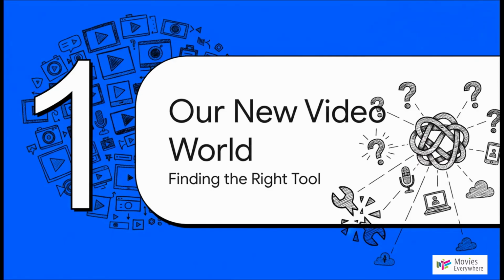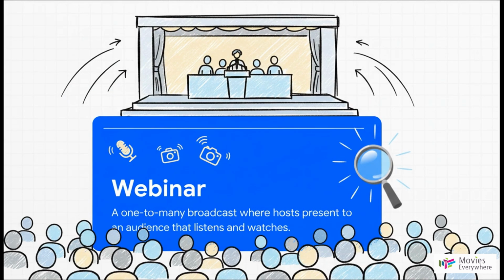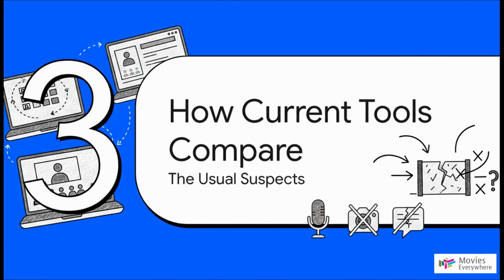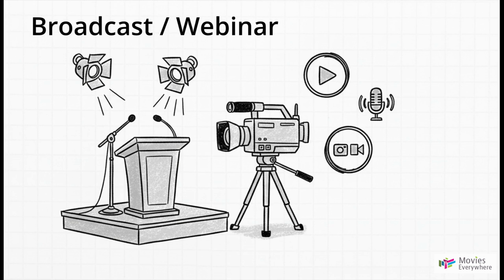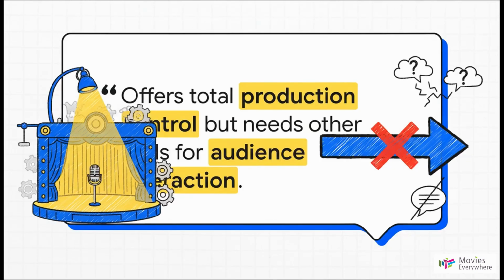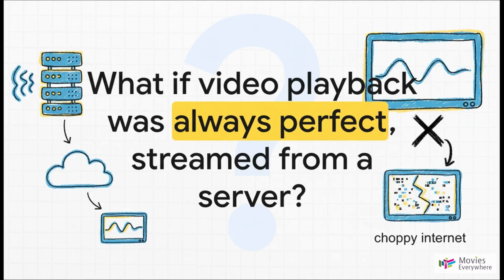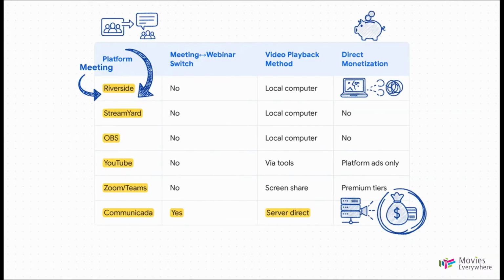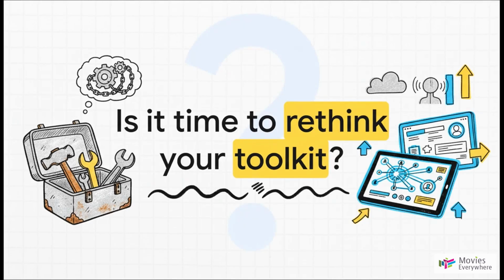Video Platforms Compared: Meetings, Webinars & Beyond (2025 Review)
Which video tool is right for your next meeting, webinar, Q&A session or livestream? This comparison breaks down Riverside, StreamYard, OBS, YouTube, Zoom — and introduces Communicada (full disclosure: our platform).

🔍 Key Questions Answered:
* Meeting or webinar? Which handles both?
* Can you switch modes mid-session? (Only ONE can...)
* Video quality: screen share vs server streaming
* Direct monetization for organizers

From Zoom's instant meetings to YouTube's viral reach, plus the unique integrator solving all gaps.
Perfect for creators, businesses, and event organizers choosing their 2025 stack.